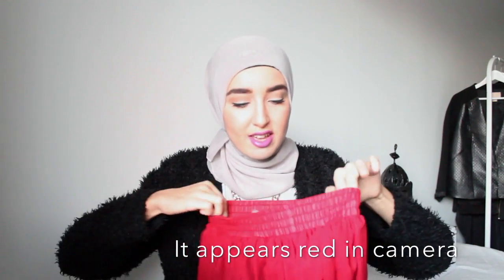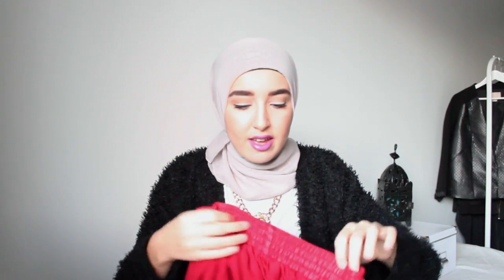Review Blackdiiamonds | OOTD | Fashionwithfaith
ALL YOU NEED IS RIGHT HERE !

OUTFIT INFO:
Scarf- Market
Sweatskirt - Monki
Cardigan - Bikbok
Boots - Skopunkten

MAKEUP:
Nars tinted moisturizer in Light1 Finland
makeup store dual foundation powder in stockholm
Elf bronzer and blush duo
elf matte eyeshadow in nude
Mac lipstick in Up the amp
Sleek eyebrow kit in Dark

Camera: Canon eos 1100D
Editing: iMovie